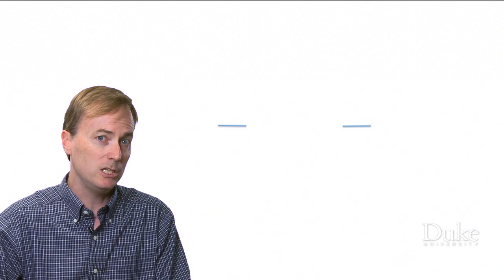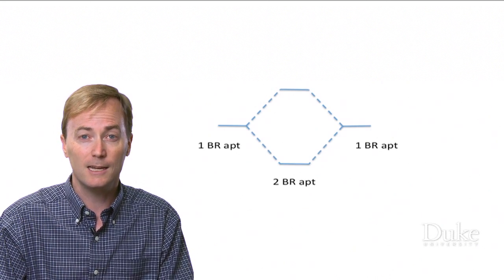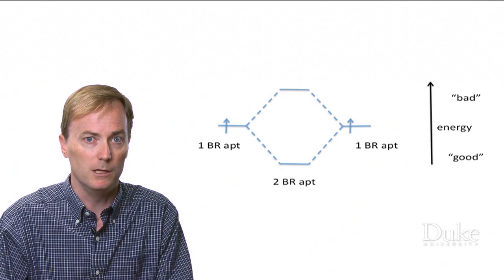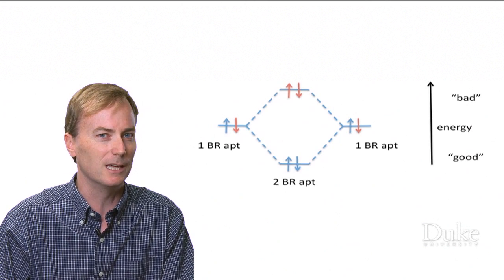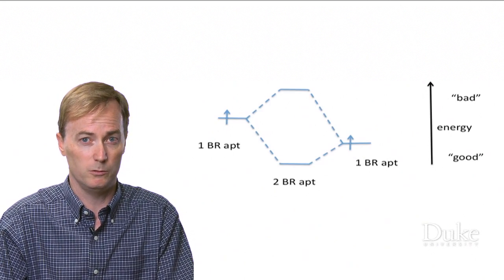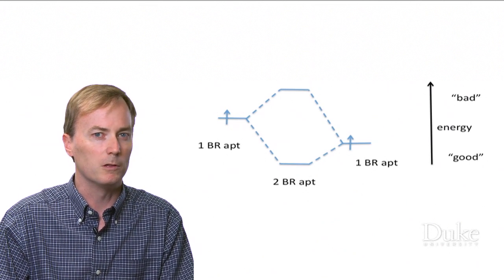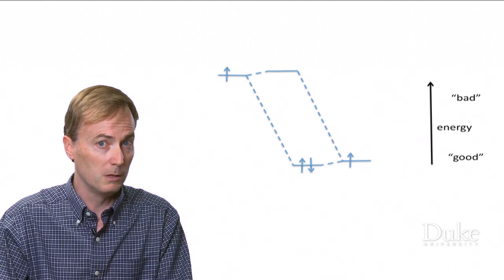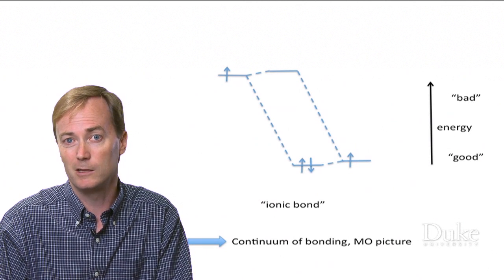Unit4 MO Analogy